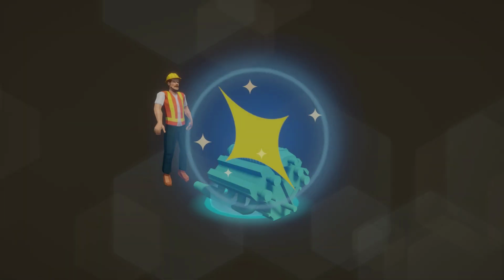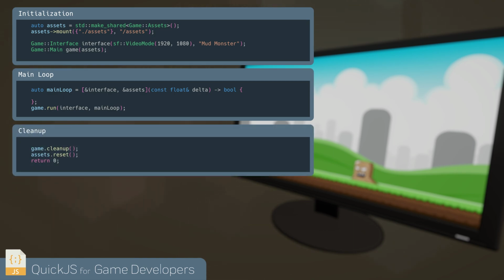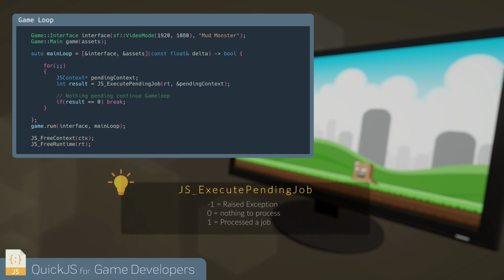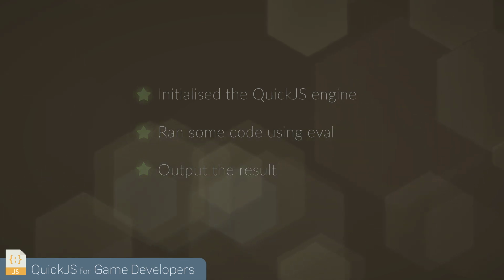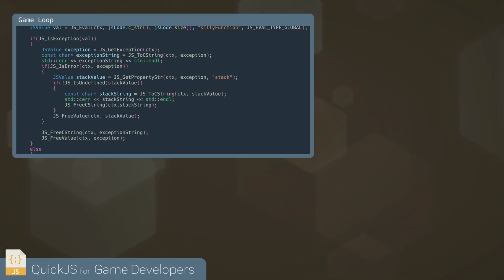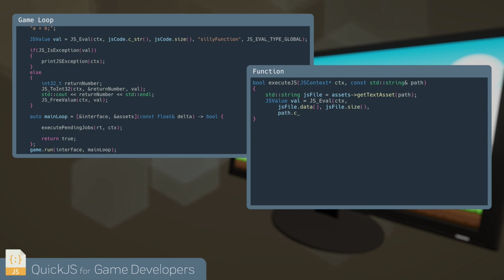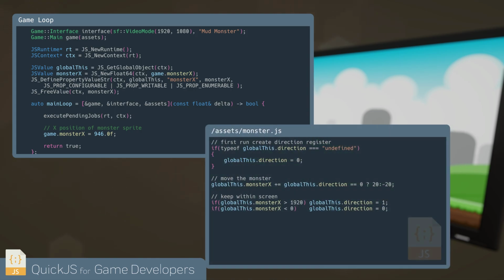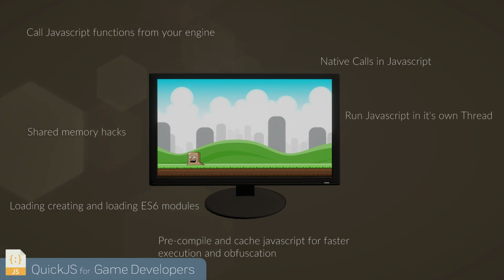QuickJS for Game Developers - Integration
QuickJS offers a 'good enough' solution that gives a good mix between performance and simplicity. Although it can be a bit hard to get started, this series will try and explore QuickJS and build up to a powerful and full featured scripting back end for your game.

for the 2d artwork.